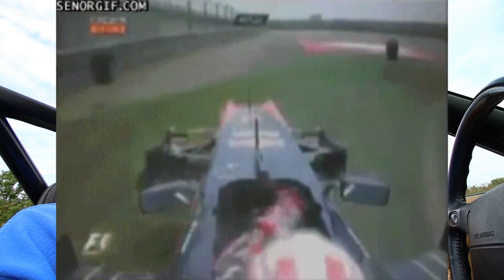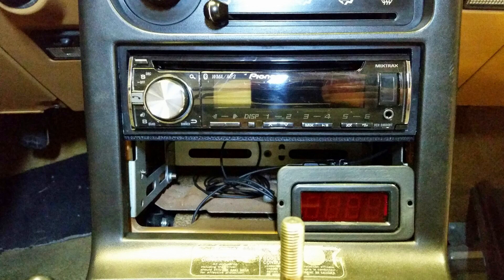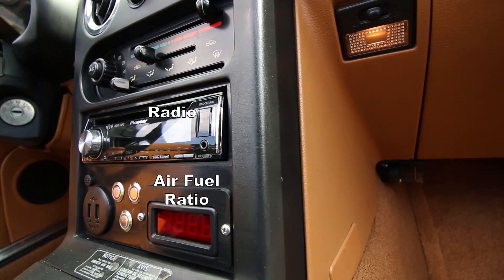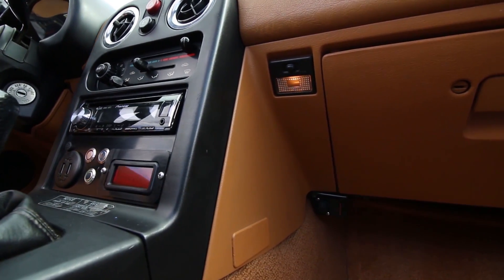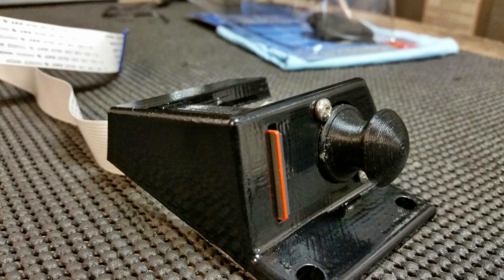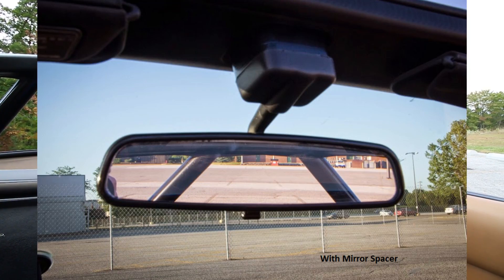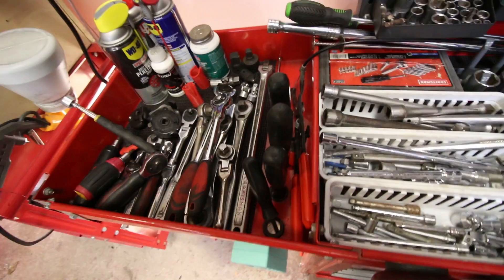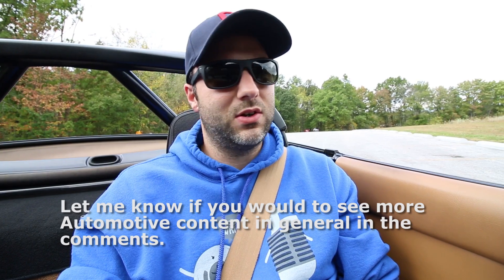3d Printed Car Parts!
I have been driving my 1993 Mazda Miata with 3d printed car parts for years now.  They really help to improve the fit and finish of my Flyin Miata Turbo Kit install with Megasquirt ECU.  Some of them even improve the safety of the car like my Rearview Mirror Spacer which allows me to have better visibility and see beyond my rollbar easier.

Isopropanol Liquid Dispenser Pump Bottle:

Build Tak Spatula:

Rechargeable Desiccant: